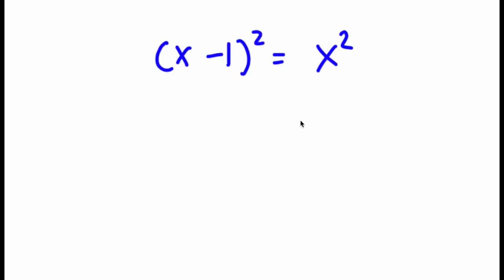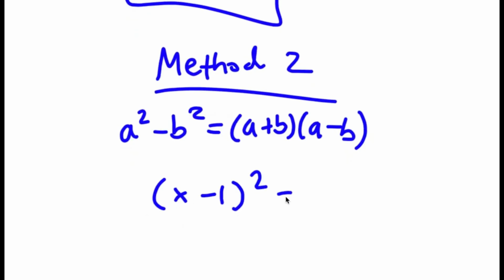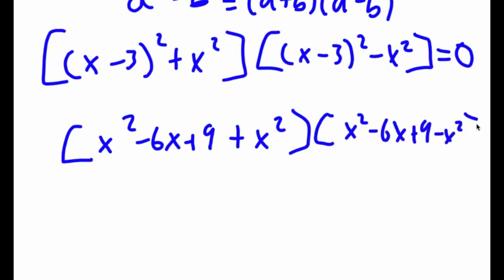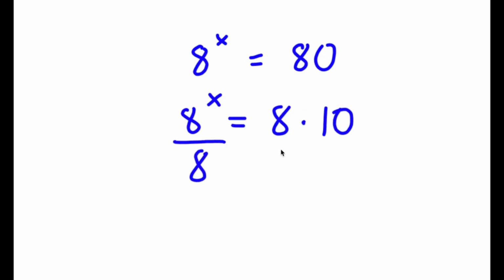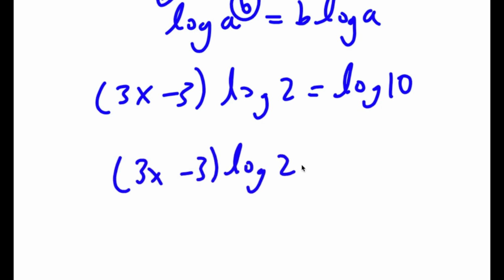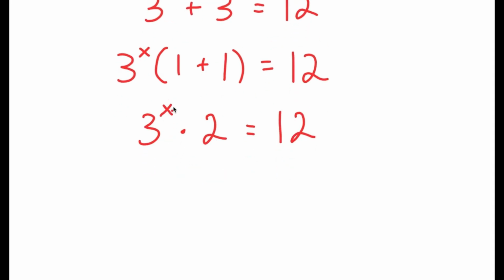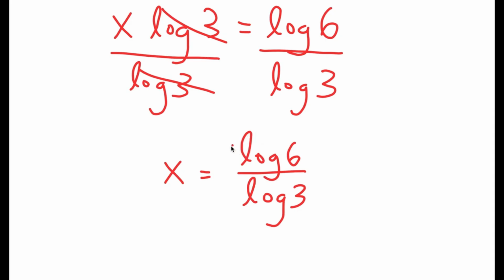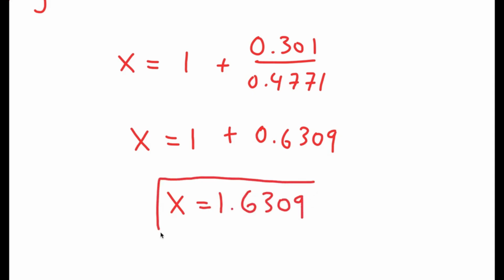The HARDEST Equation Ever